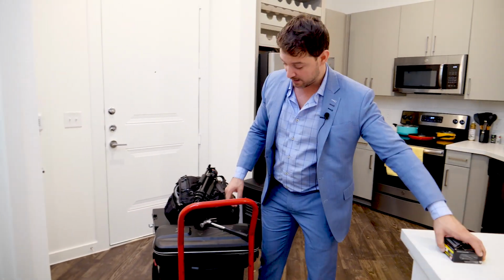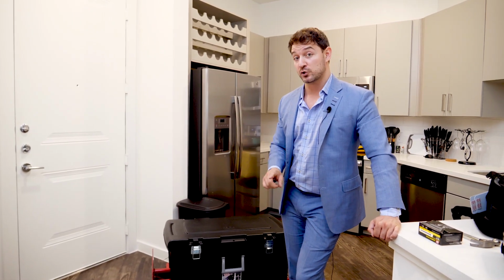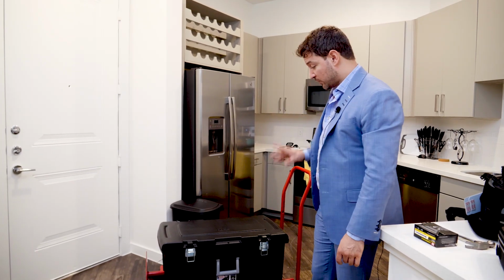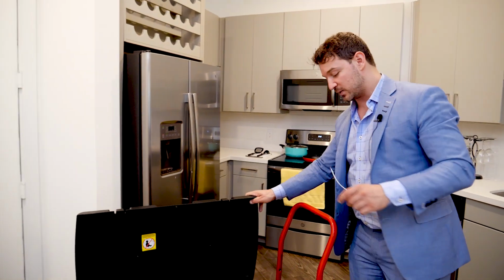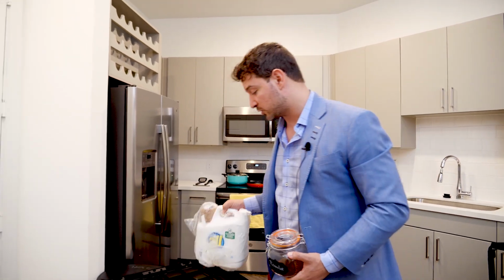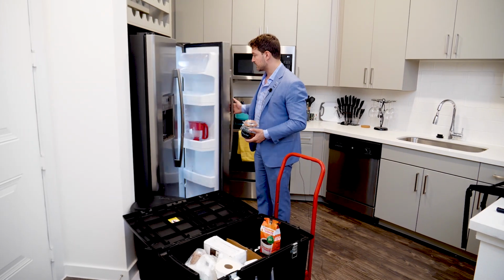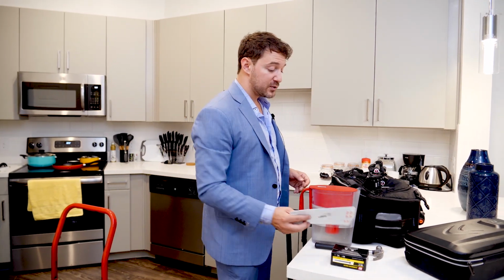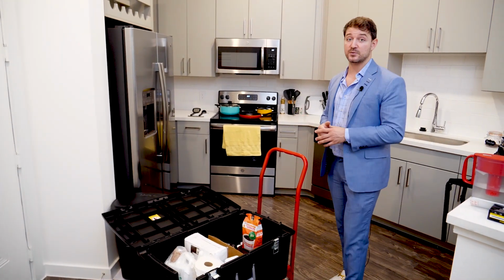THIS $30 Investment Will Save Your AIRBNB BUSINESS Tons of Money.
If you invest in ONE THING for your airbnb property to make operations easier, this is it.  We have been using this mystery to make running an airbnb business much easier. This helps in so many areas, it makes cleaning our homes faster, it makes guest relations easier, it makes our inventory last longer, it makes our videos more likable and subscribe worthy ;)

Here is the Crate and a few more must haves

Request a 1 on 1 call:
Clarity.fm/venom

This storage crate or storage case is a great inventory management solution as you can see. You lock it with a luggage lock, keep it stocked with all or our airbnb essentials and emergency supplies. This saves you from having housekeepers or managers drive all over the city to restock your stuff.  This saves time. this saves money from on demand delivery and or staff/labor.

We talk about the most important items to keep in stock inside of your airbnb and some other key airbnb host pro tips too.